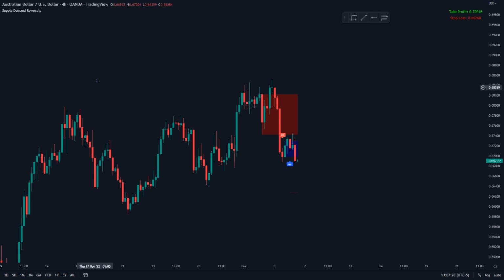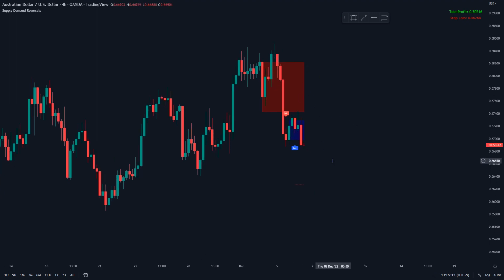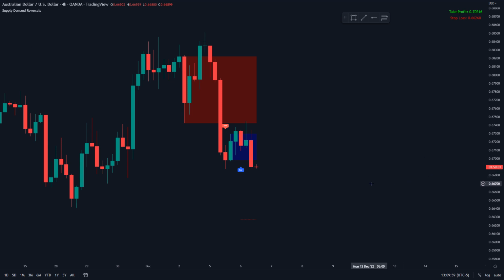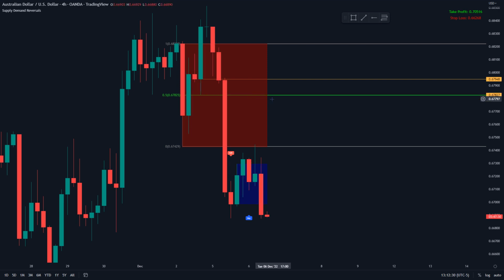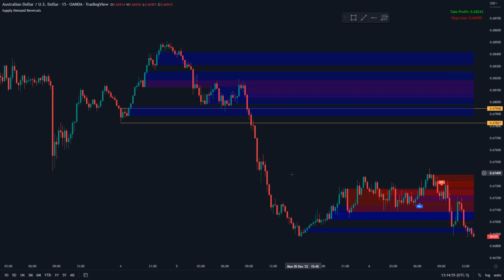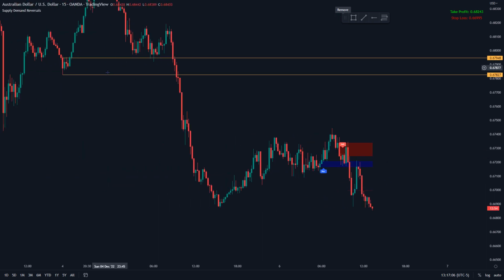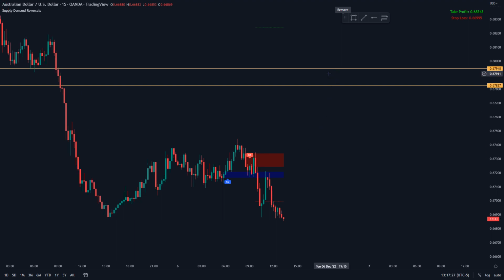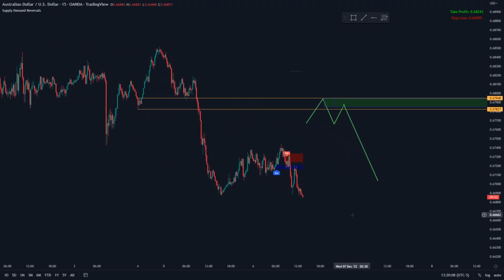Best Supply Demand-Based Reversals Indicator - Supply Demand Reversals indicator for Tradingview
With all the crazy moves in the markets these days, I’m pretty sure some are staring at large drawdowns or even dealing with a completely blown trading account.
I myself have blown up a fair share of accounts, committing all the mortal trading sins in the process.

Don’t worry. There’s a solution! In today's video, I'm going to show you my favorite indicator, Supply Demand Reversals, first-ever indicator detecting a brand-new kind of trend reversals based on STRONG supply demand zones
Supply Demand Reversals indicator gives you EVERYTHING on a silver platter: High-probability trade entry, stop loss, take profit…:
✅ Identifies STRONG trend reversals based on supply demand zones.
✅ Hands-off way to find high-probability BIG reversals
✅ Get timely alerts and suggest stop loss and take profit
You deserve a great indicator helping you rest assured that your trades always have an optimal reward-to-risk ratio.

📌 See our entire indicator suite here to step up for trading career